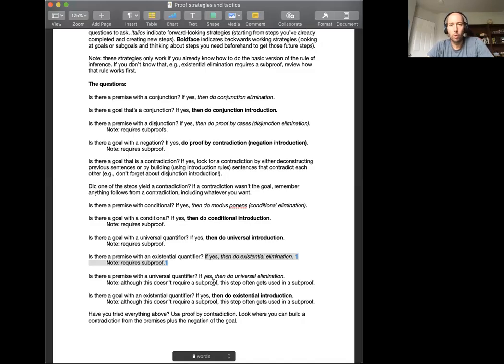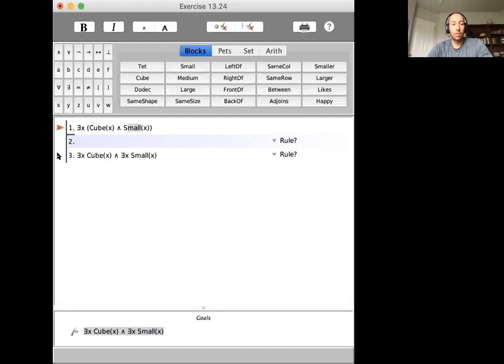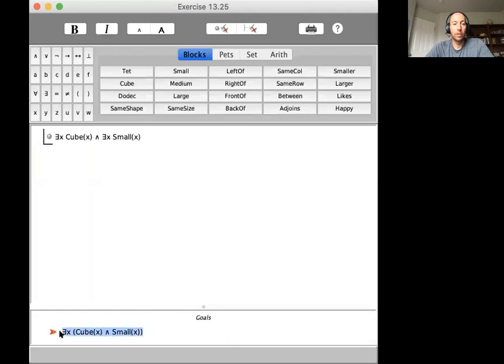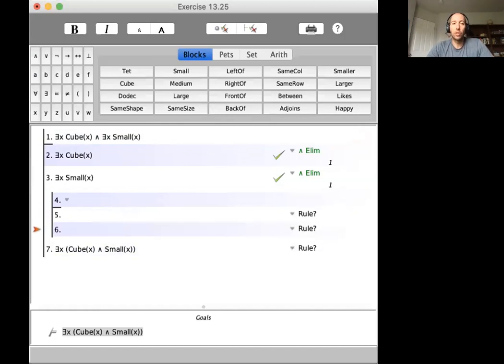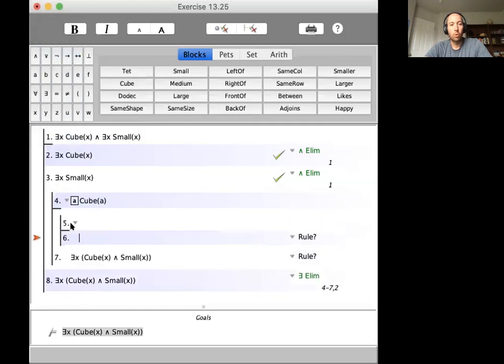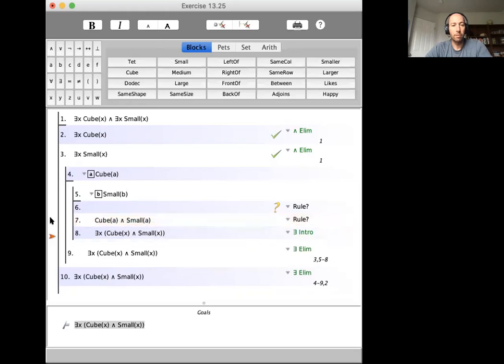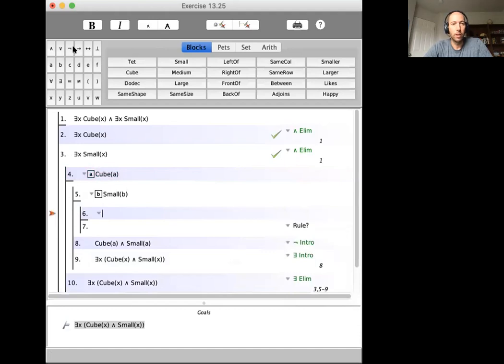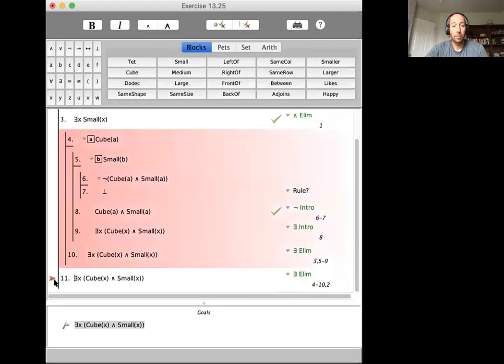Ex 13 24 and 13 25